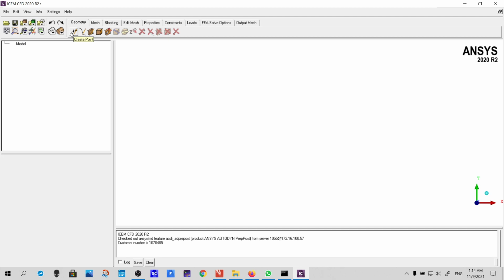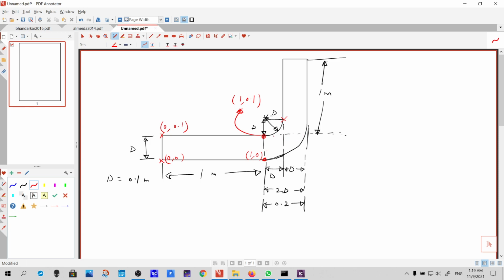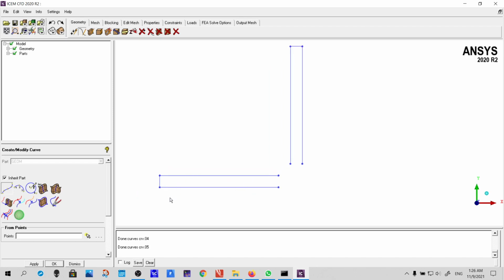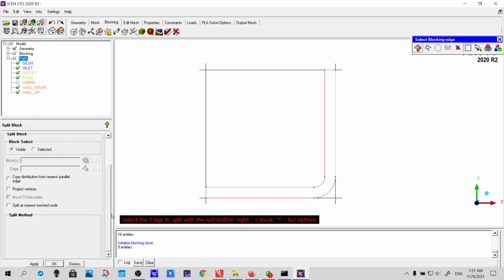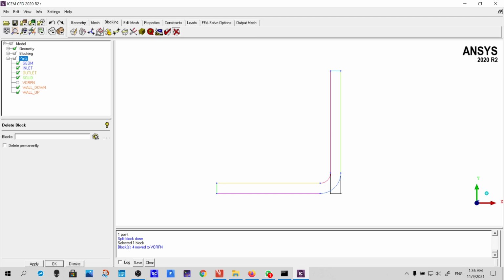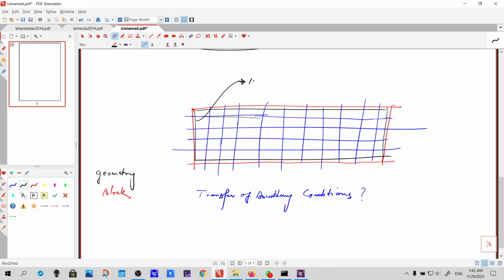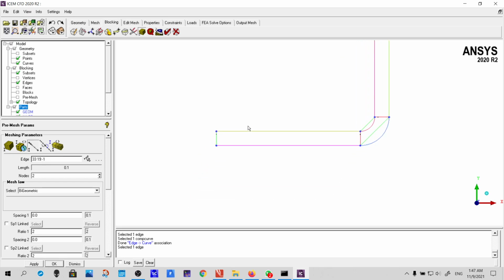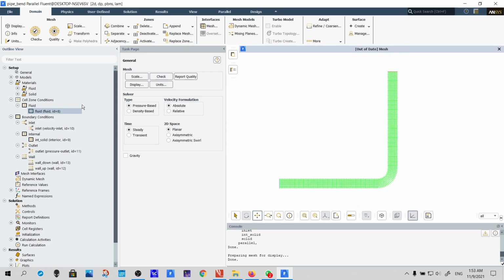Meshing a 2D pipe bend: ICEM CFD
A better and simple technique to mesh a pipe bend and other geometries like this. It's a partial O-grid, and the tutorial is capable to explain the concept behind O-grid meshing.
O-grid is really not required if you get to know the concept behind it and you can simply construct an O-grid.